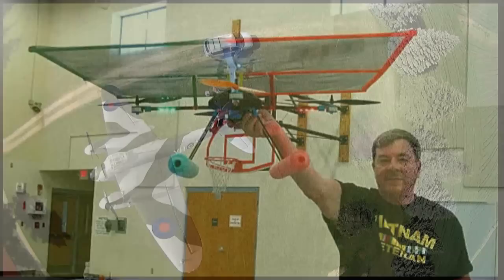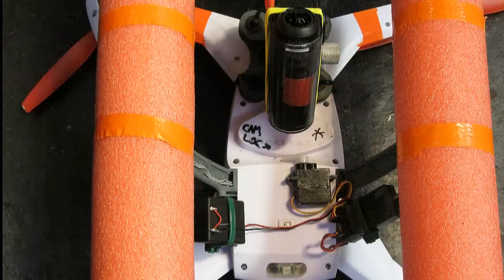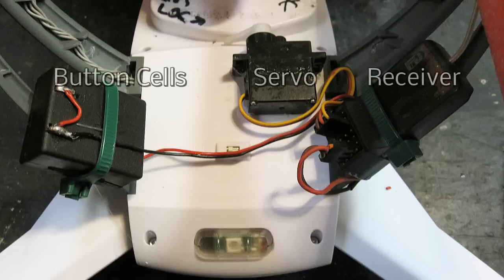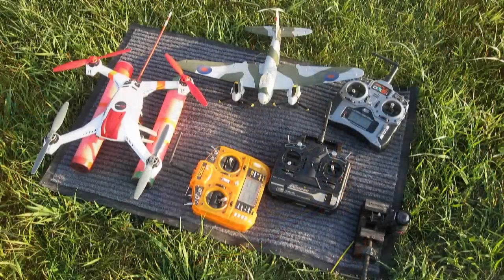QUAD-Copter drops a De Havilland Mosquito DH.98 twin airplane. Challenge accepted!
A suggestion from a viewer called RcDiscovery to take a small R/C plane up on the quad and video it, had me thinking of all the things that could go wrong, so of course I tried it anyway. I used my Blade 350 Quadcopter, my Horizon Hobbies DeHavilland Mosquito twin with lights, and a Exceed RC Transmitter and receiver for the Drop mechanism. The servo is held on with Amazing Goop Tm for those that asked.
Lessons learned are expected.  Too much ground effect turbulence, could break plane on way up.  Also, the closer the plane is to the Quad, the less turbulence.  Keep it tail heavy on the string and have some fun.
I sure did. Thanks a lot for the suggestion RcDiscovery and thanks a lot for all of you who watched.  My flying airport hoverboard video link is this.

And a second challenge was accepted to launch a quadcopter from a plane.
In USA Today's news, the AMA told the FAA to leave our hobby Drones alone!
For the latest DRONE FAA rules, regulations, and how the AMA is fighting for our rights to keep flying these hobby drones for videos like these, see Academy of Model Aeronautics.
Happy flying.

Dave Herbert
AMA L-8221
CD/LM/Scientific Div